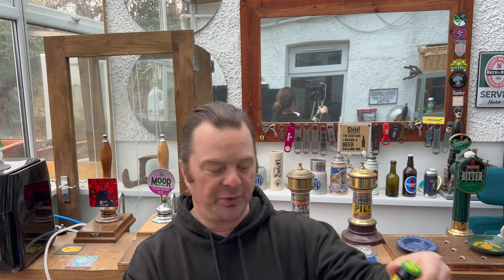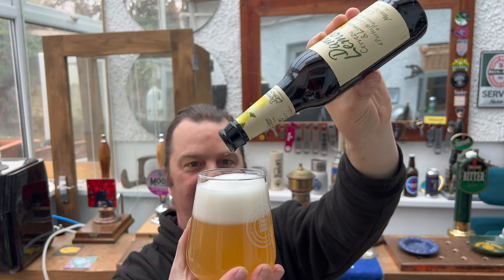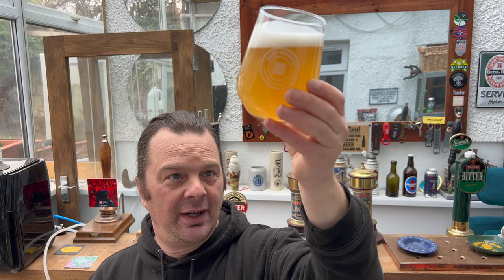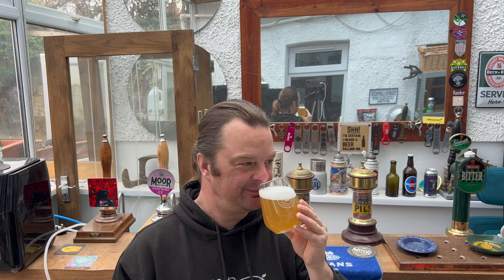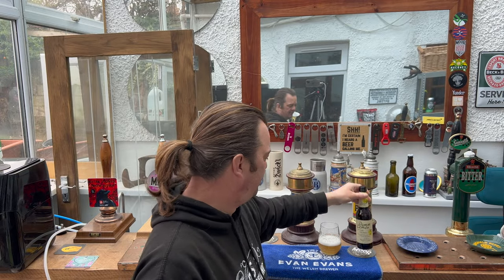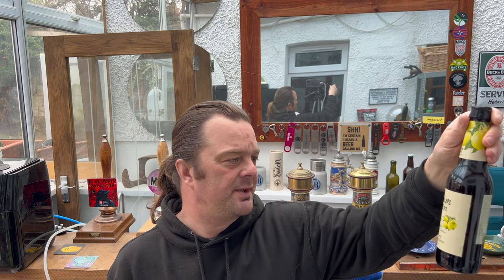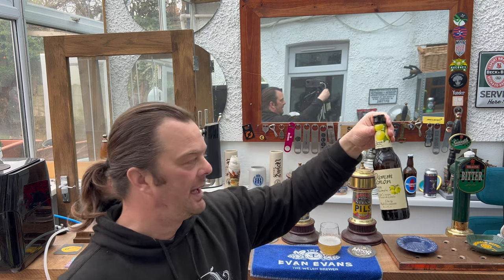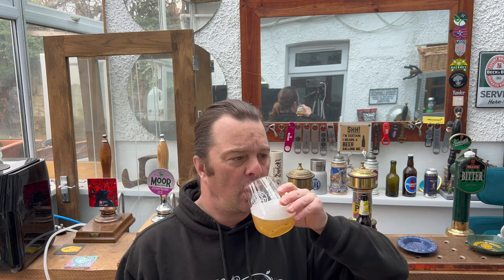Estrella Damm Lemon Review , Estrella Damm Cerveza & limón Clara Mediterranea Review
Recorded In 4K Ultra HD Real Ale Craft Beer Reviews Estrella Damm Lemon Review , Estrella Damm Cerveza & limón Clara Mediterranea Review